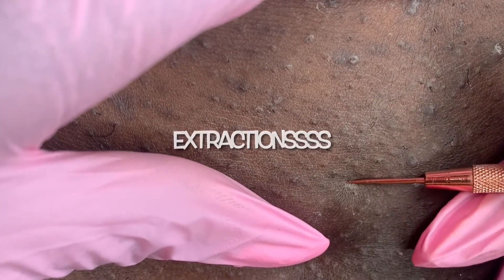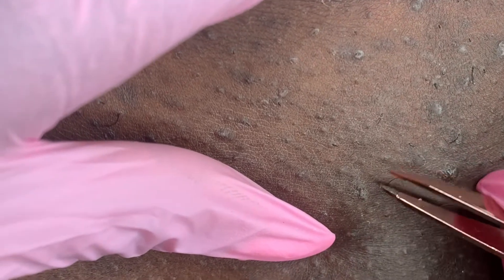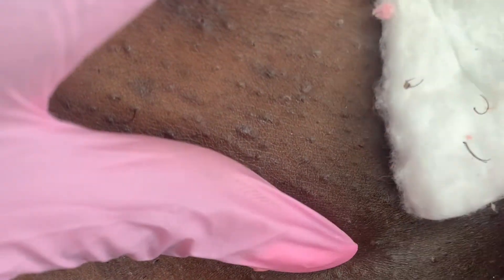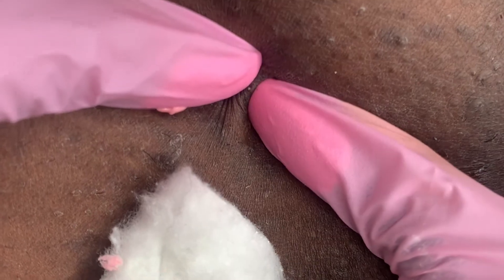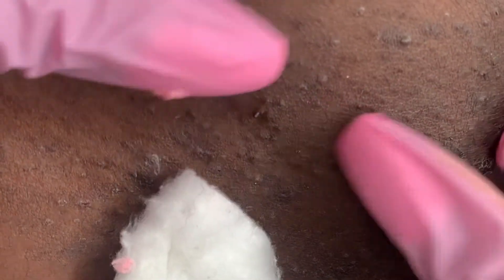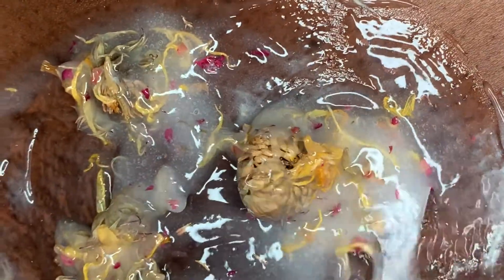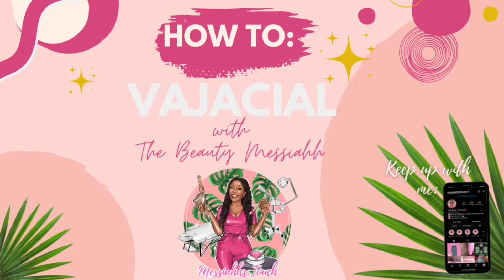Messiahhs Touch Episode 1🎥:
Enjoy this video there will be more where this came from!

Links📲

(I do not own copy rights to this music)